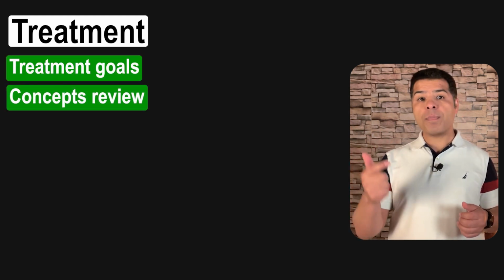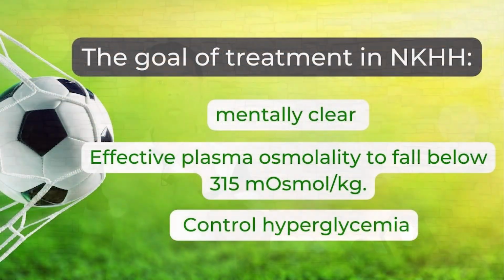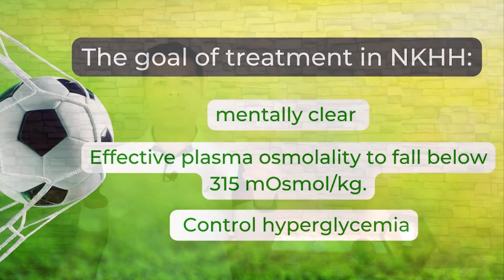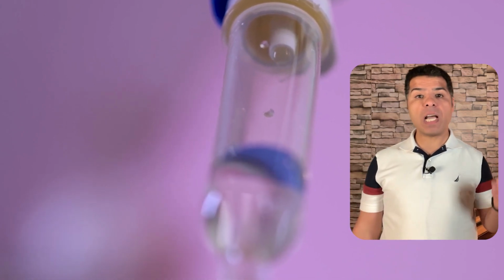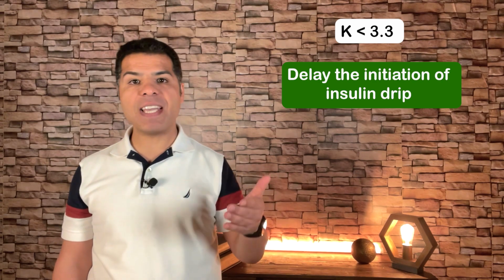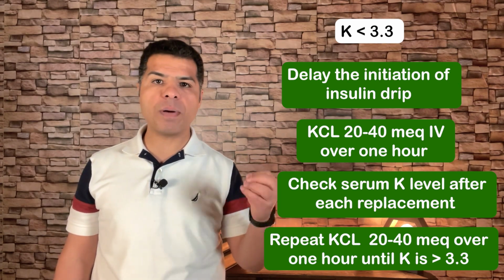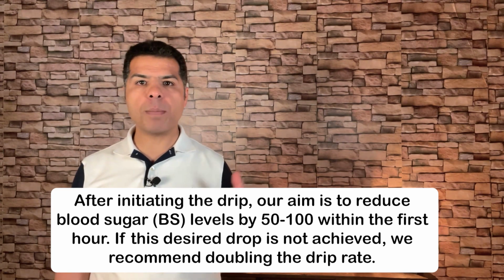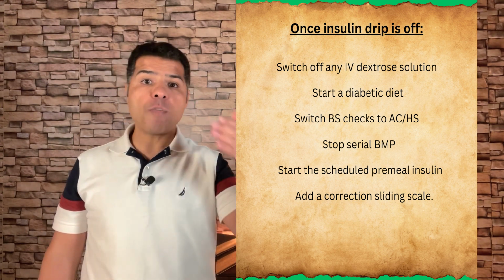Diabetic ketoacidosis (DKA) management explained clearly (step by step)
This video will discuss DKA and NKHH (diabetic ketoacidosis and nonketotic hyperosmolar hyperglycemia) management in real-world settings, In this video, we will discuss the following:

How to quickly diagnose DKA or NKHH
How to easily differentiate between them in clinical practice
How to not overlook the precipitating factors
DKA and NKHH treatment, in which we will discuss the following:
The goal of the treatment
The concept of AG, Effective plasma osmolality, and corrected vs. measured Na
The initial few hours in the ED
Fluid resuscitation in the initial 4
Patient disposition
IV fluid therapy after the initial resuscitation
K and PO4 hemostasis in DKA and NKHH
The use of NaHCO3 in DKA
Insulin therapy
Monitoring while on insulin therapy
And will finish with the transition from insulin drip to basal/bolus insulin therapy, when and how

Channels that watch our content, watch these channels also:
- MedCram ( @Medcram  )
- Osmosis ( @osmosis  )
- MedicosisPerfectionalis ( @MedicosisPerfectionalis  )
- MednerdDrWaqasFazal  @MedNerdDrWaqasFazal